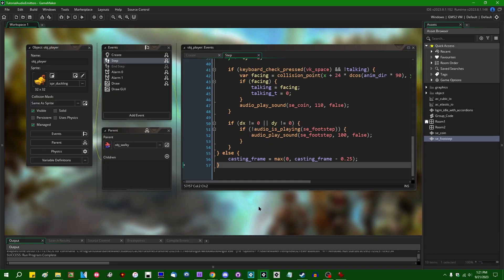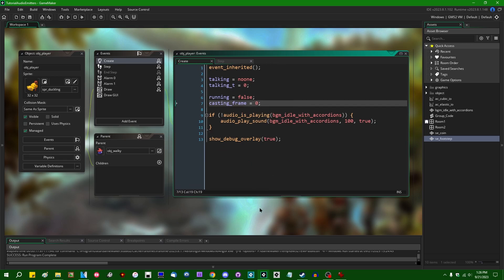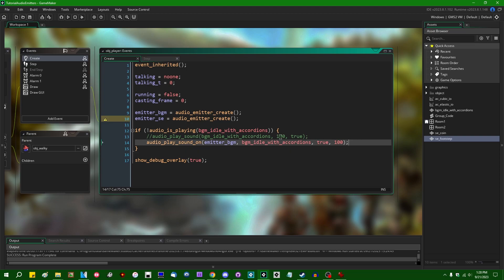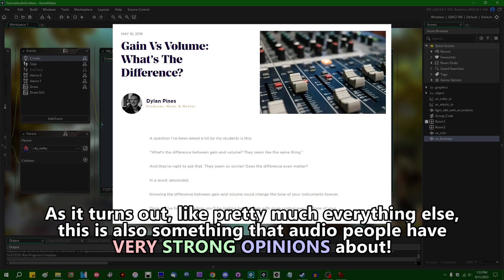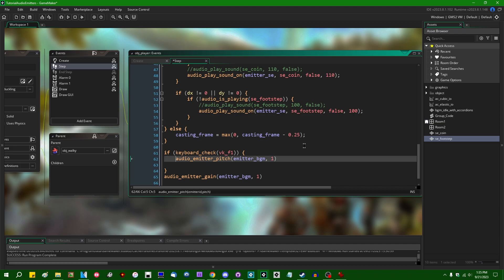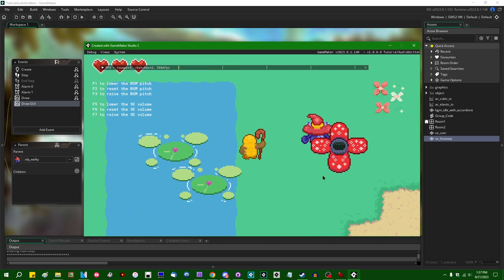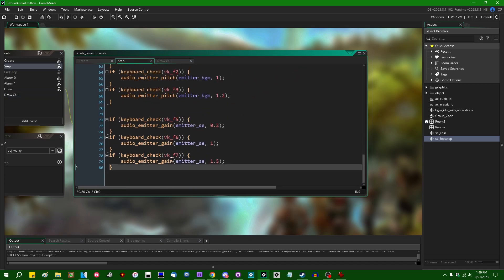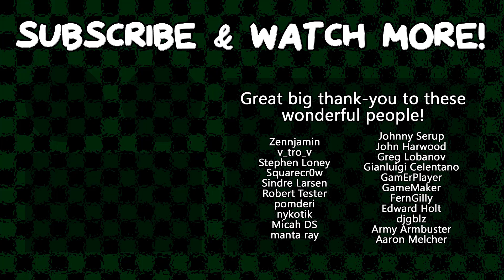Audio Emitters in GameMaker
You can use audio emitters to expand the capabilities of what you can do with sound in GameMaker!

This is going to lead into an obligatory video on the new audio effects that have recently been introduced:

0:00 Introduction
0:21 The example project
2:05 Creating audio emitters
3:11 Playing sounds on emitters
5:18 Messing with emitter properties
10:11 Related topics
12:19 The end

Thumbnail credit:
Audio by Alice Design from NounProject.com

That promised social media link spam.